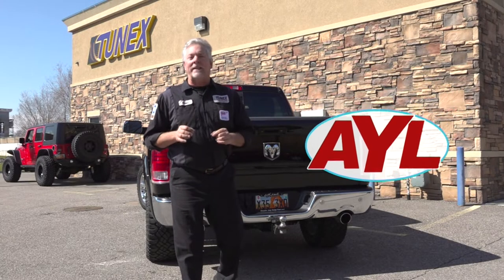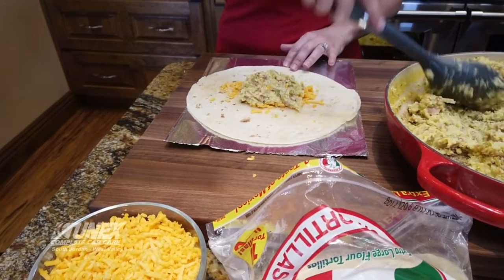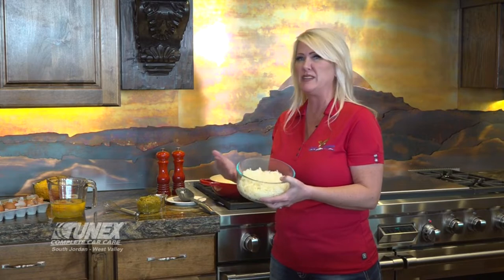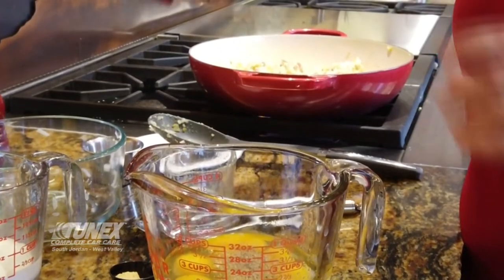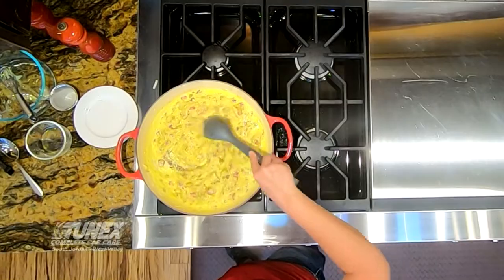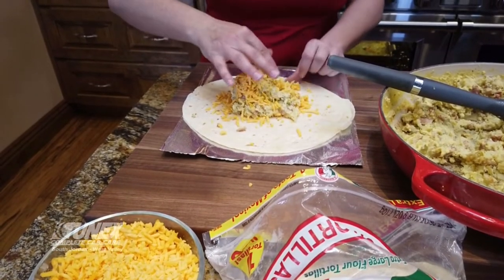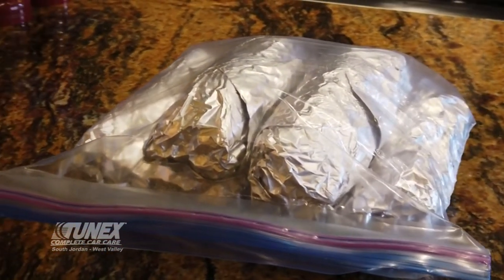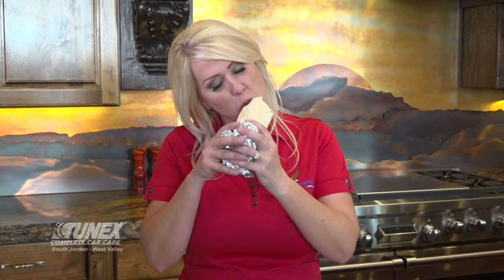Killer Breakfast Burritos To Go!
Our friend Katy Yardley is sharing an amazing recipe with you for the next time you need a yummy breakfast on the go!